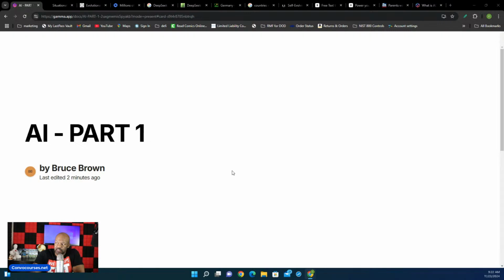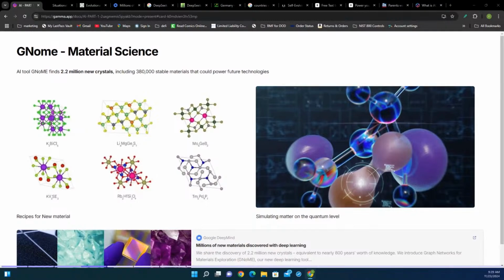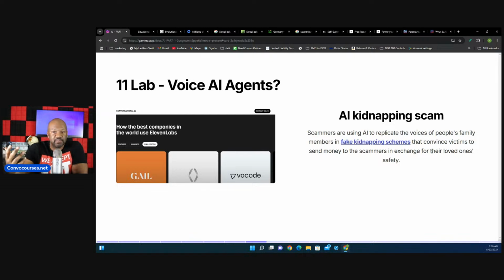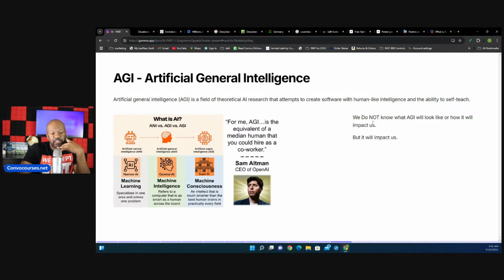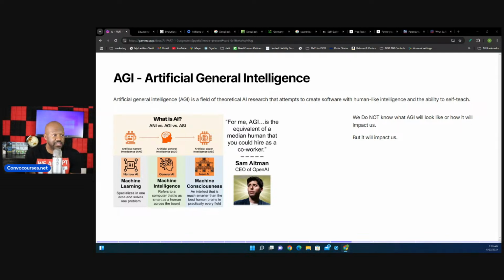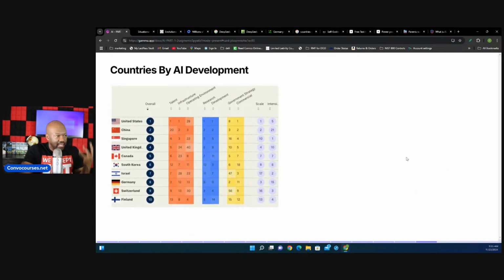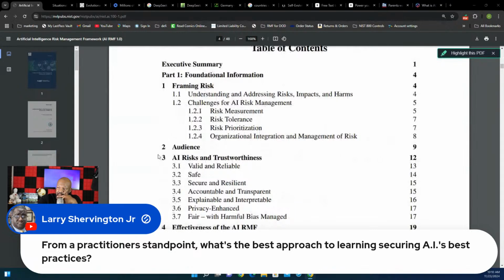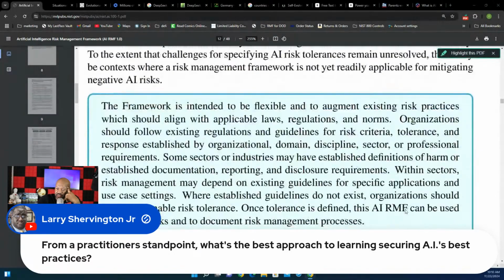ConvoCourses Podcast: AI Part 1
Lets talk about AI